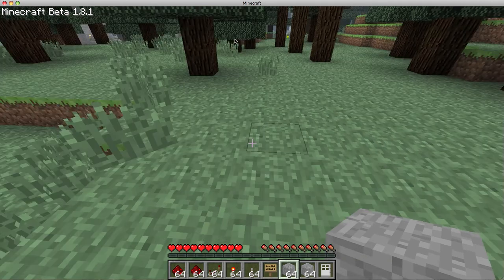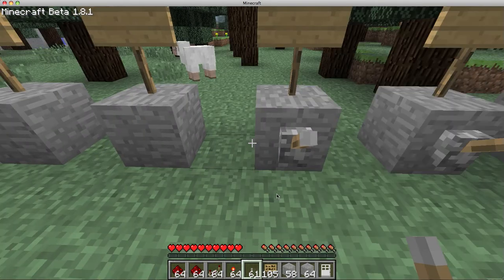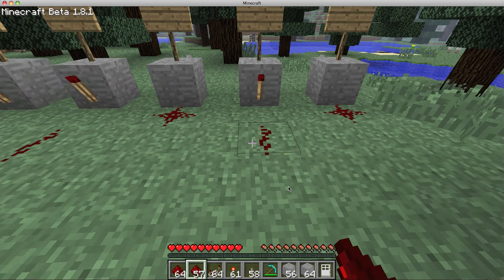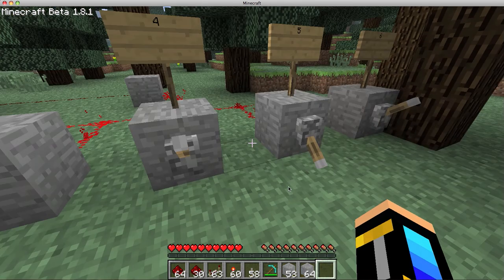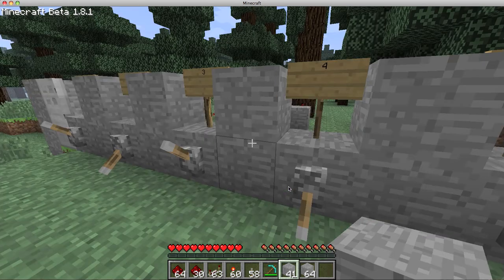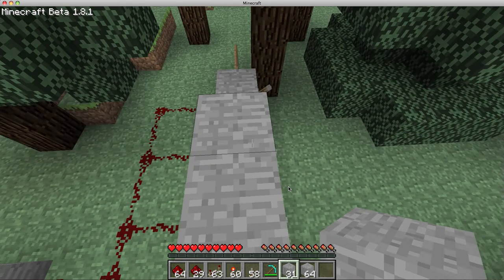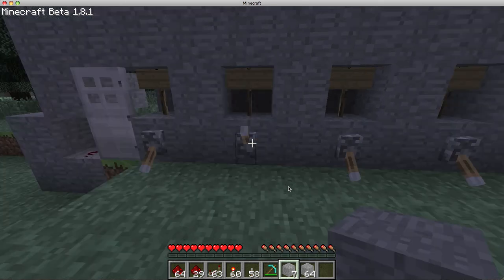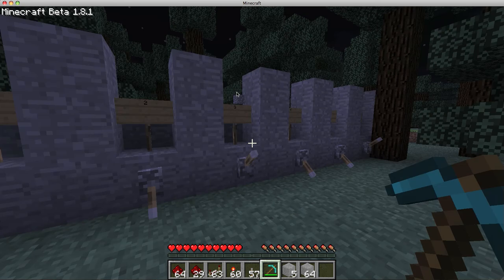Minecraft: Redstone Tutorial:: Combination Lock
A quick and very easy redstone tutorial. make this combination lock to keep out looters or griefers on a PvP server.

Only problem with this door is if you are running away from a hostile mob you wont have time to open your door